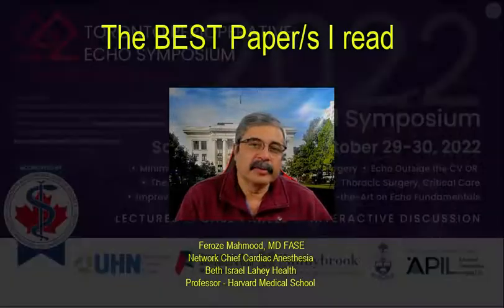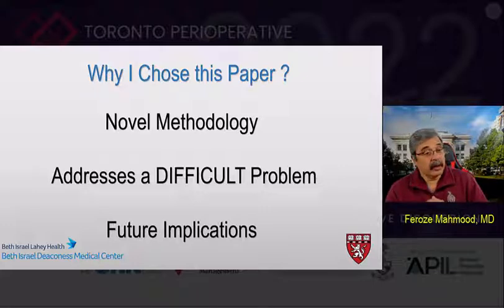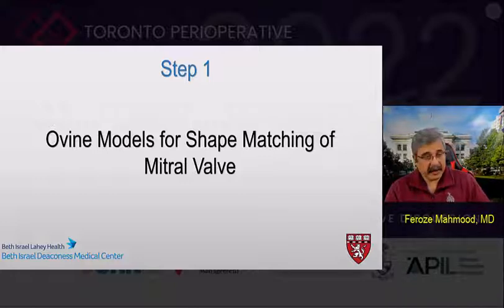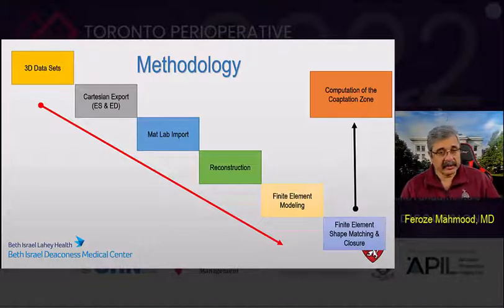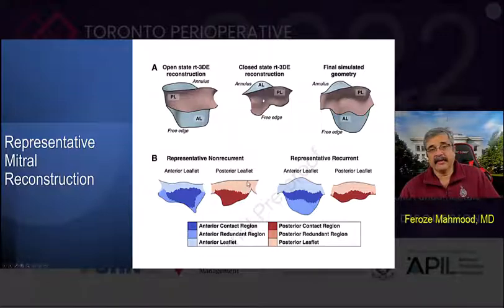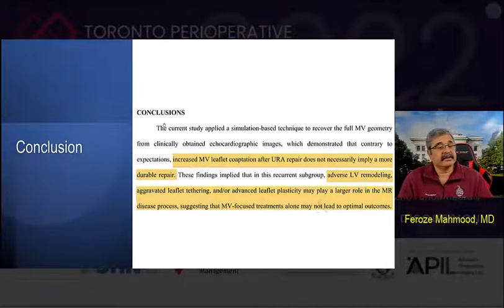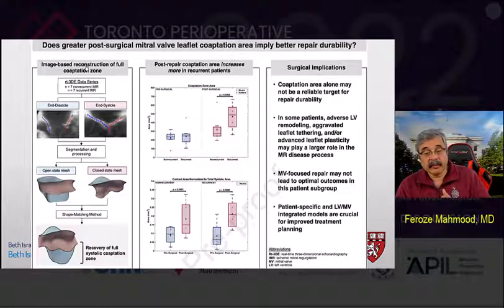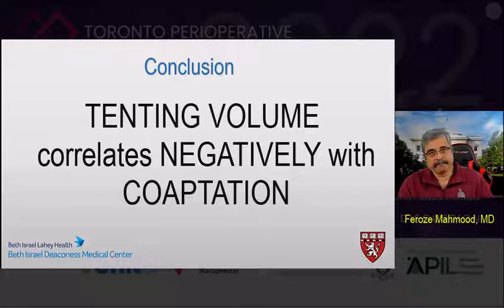19. The Best Papers I Read This Year - Prof. Feroze Mahmood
Objectives
1. Highlight some important, practice relevant new developments published in the past year.
2. Critically discuss the application of these findings to day-to-day perioperative echocardiography practice.

References
Simonian NT, Liu H, Pouch AM, Gorman JH, Gorman RC, Sacks MS. Quantitative in vivo assessment of human mitral valve coaptation area after undersized ring annuloplasty repair for ischemic mitral regurgitation. JTCVS Tech. 2022;16: 49–59.

Copyright Prof. Feroze Mahmood